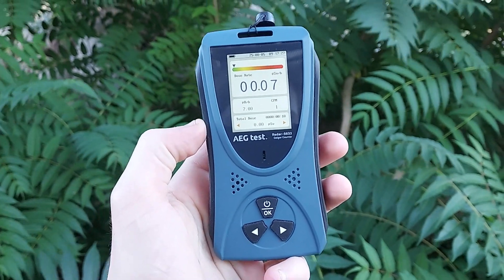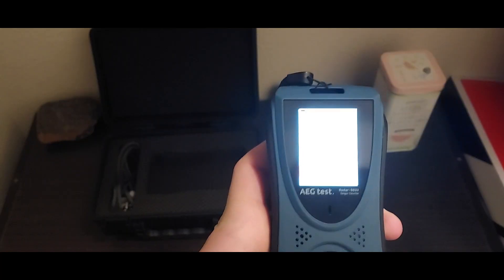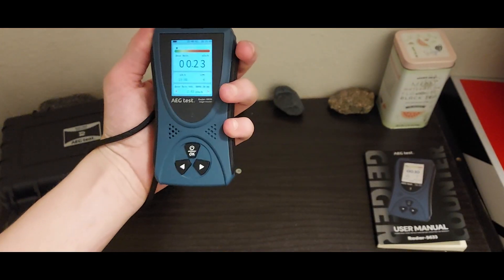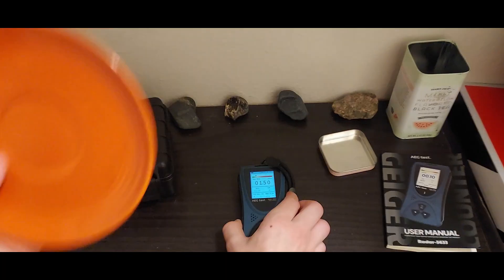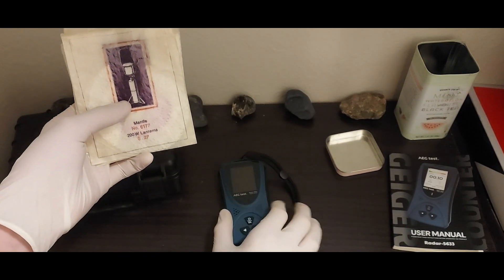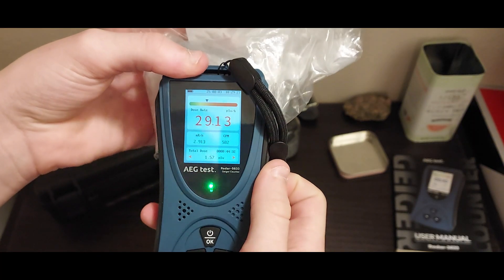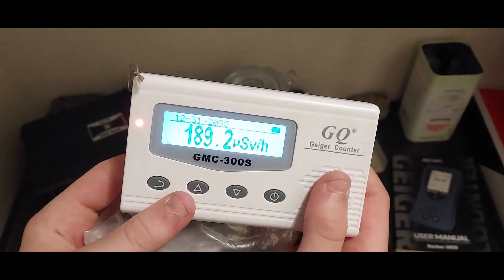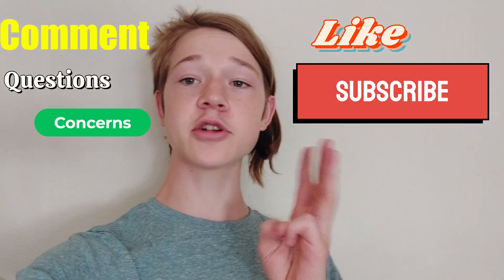An ACCURATE Geiger Counter For 50 Dollars? Radar-5633 Radiation Detector Review!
Today I show you guys what I believe to be one of the best radiation detectors/geiger counters you can get for only about 50 dollars. It's incredibly accurate, and is energy compensated to give correct dose rate readings! Something that no other detector in this price rage I'm aware of can do, and something very few detector that are far more expensive can do, either! It also comes with a really nice waterproof/shockproof case, a USB C charging cable, and a really well written user manual.
It shows YouTube that my content is worth watching so I can make better content! :D